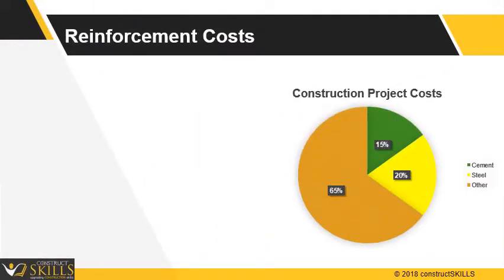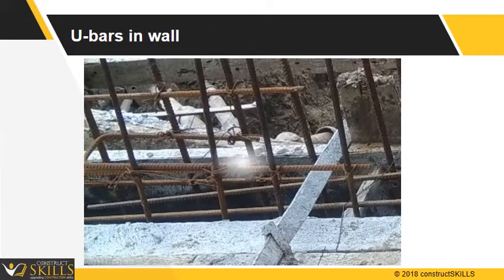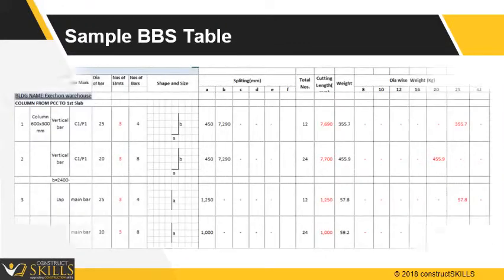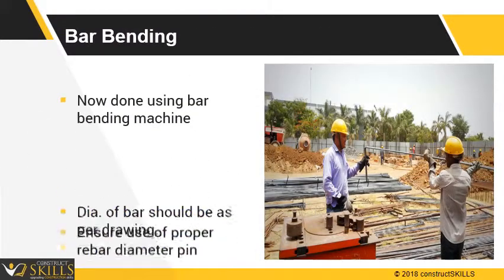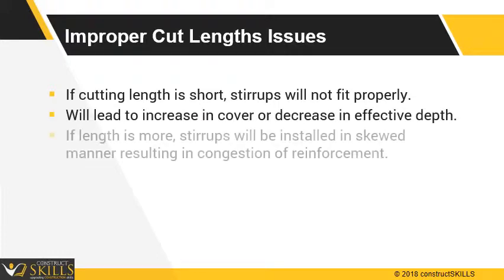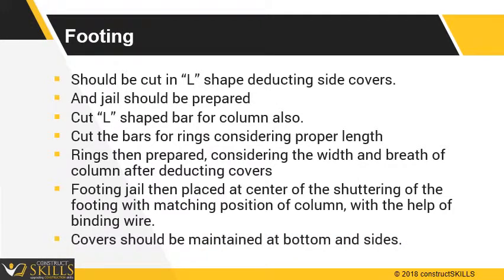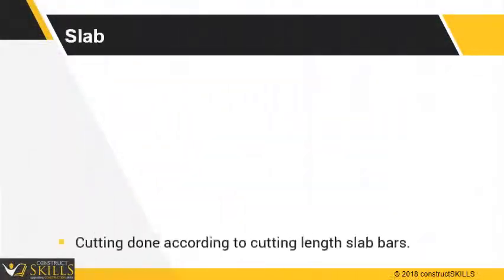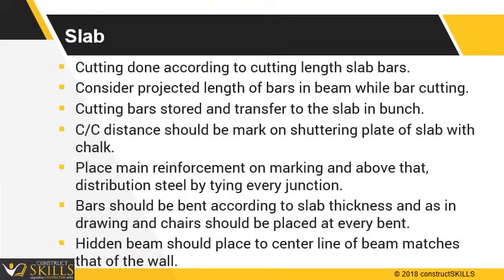8 05 N Bar Cutting and Bending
In this lecture, we will learn about basics of bar cutting and bending, BBS (Bar Bending Schedule) and Mechanical bar bending machine etc.